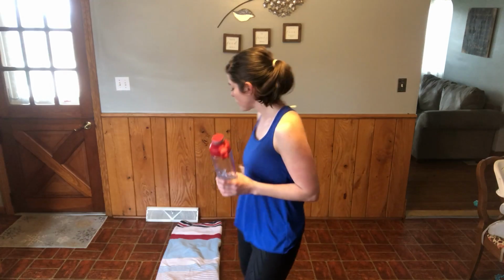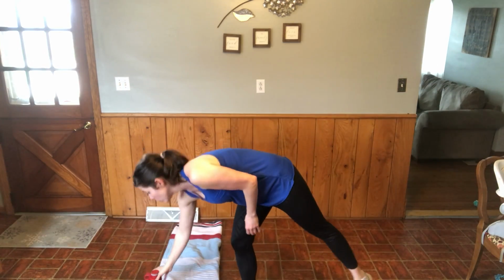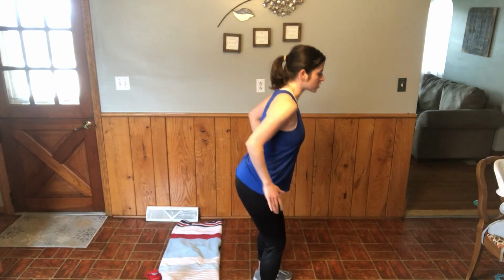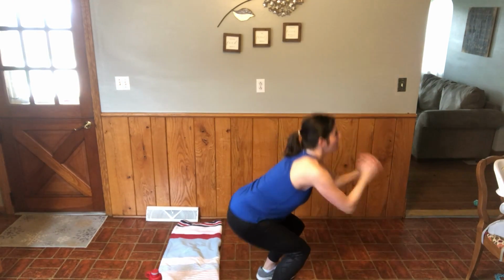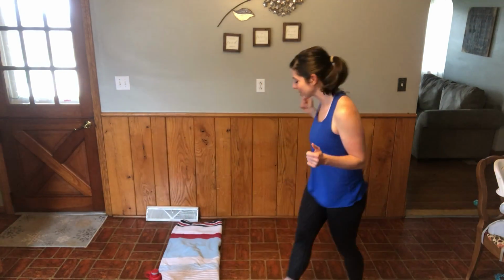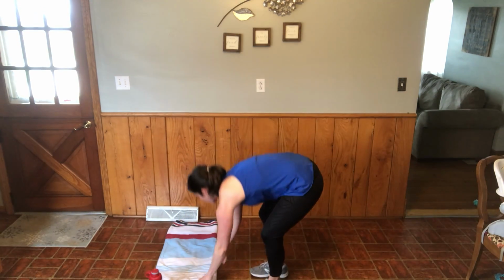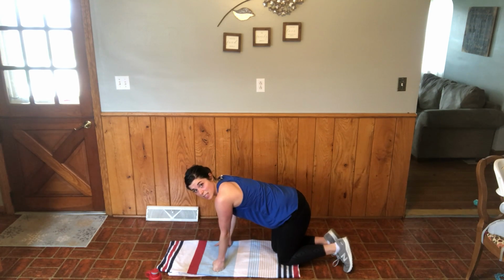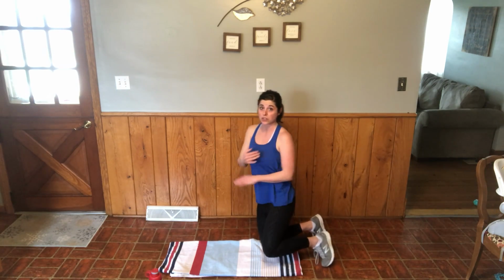HealthPoint Home Workouts : High-Intensity Workout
In this demonstration, HealthPoint staff Bre is showing how to give yourself a healthy workout at home.  Get your blood flowing by following along and start your healthy living now!